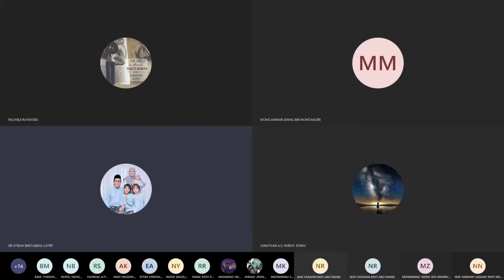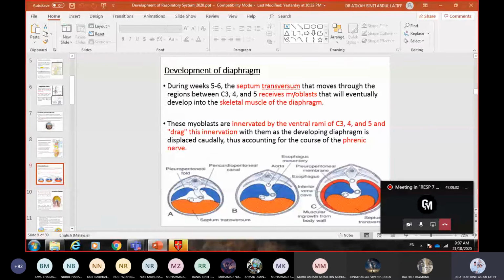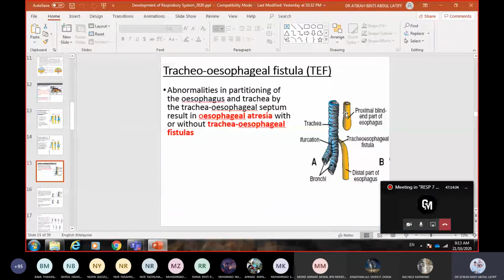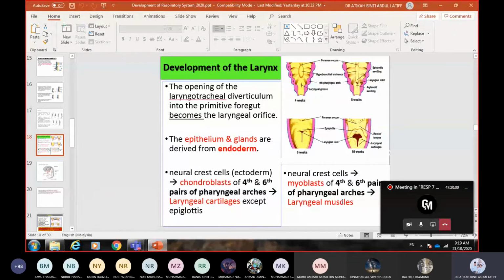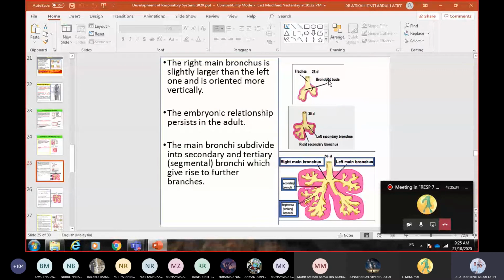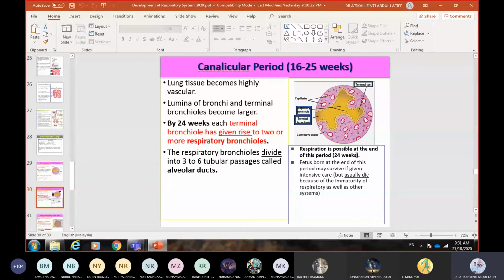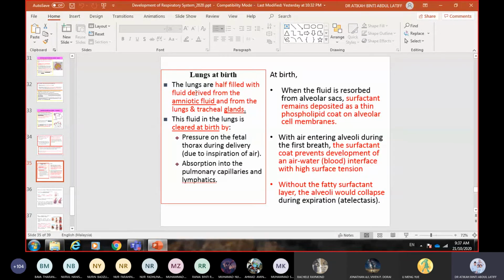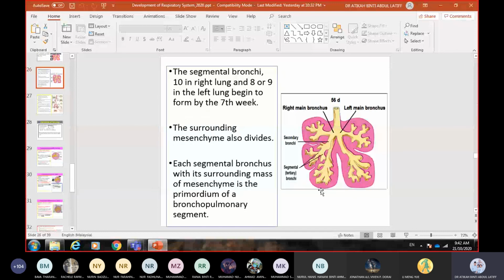RESP 7 Embryology resp system